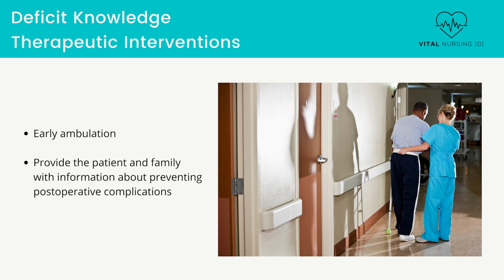Preoperative Phase Nursing Care Plan, Learn Interventions and Important Rationales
As a nursing student, you'll want to familiarize yourself with what nursing care plans (NCPs) are all about.

In order to accomplish healthcare outcomes, nursing care plans offer a channel of communication for nurses, their patients, and other healthcare professionals.

A patient's diagnosis, treatment objectives, specific nursing orders (including what observations are required and what activities must be taken), and evaluation plan are all included in a nursing care plan.

The plan is revised as necessary throughout the patient's stay to reflect any modifications and fresh data that emerge. In reality, nurses are required to update the care plan before and after each shift in the majority of hospitals.
Nursing care plans assist in defining nursing standards and some treatment standards (as prescribed) for a particular patient.

In essence, it is a strategy. It aids nurses in direct patient care throughout their shifts. Additionally, it enables nurses to deliver focused and attentive treatment.

Nursing care plans follow a five-step process:
● Assessment
● Diagnosis
● Expected outcomes
● Interventions
● RationaleandEvaluation
This video will go over the nursing care plan for Preoperative Phase.